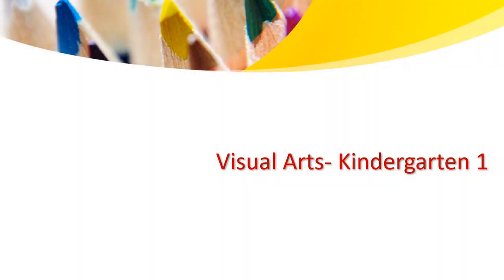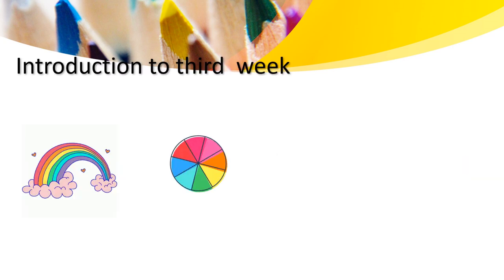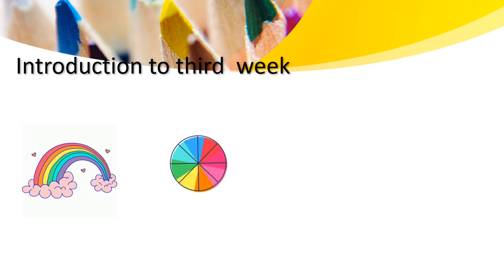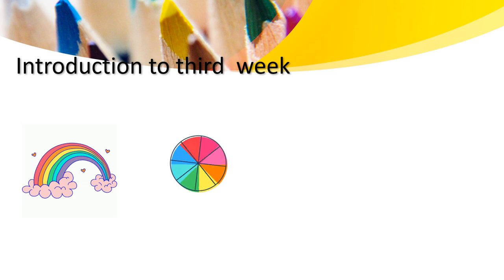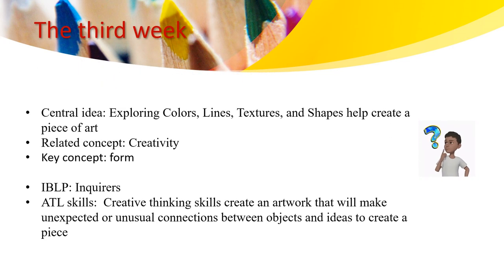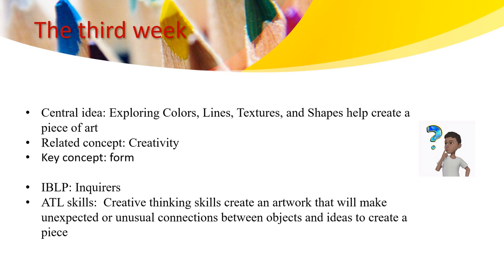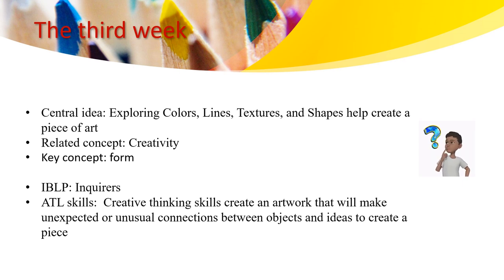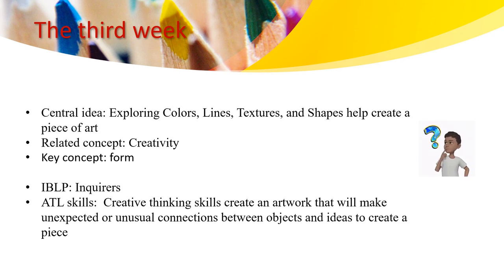Visual Art - KG 1 - Week 4 - By Ms. Haneen Malhas